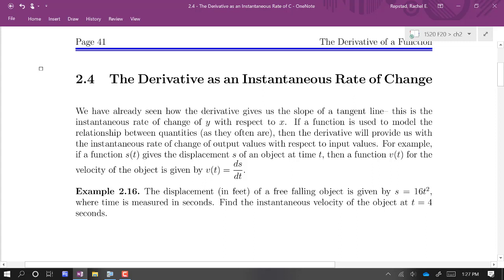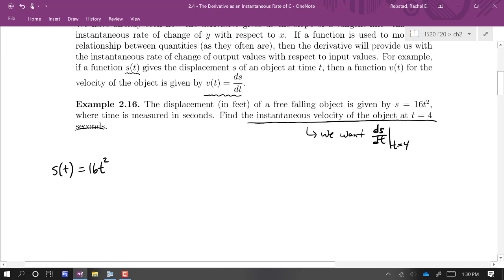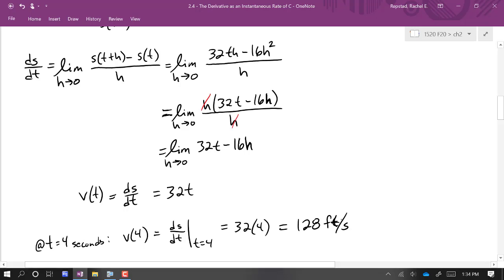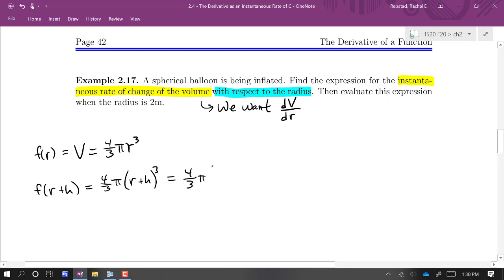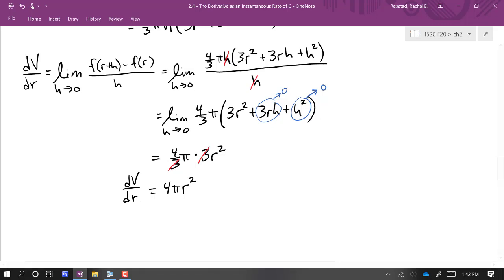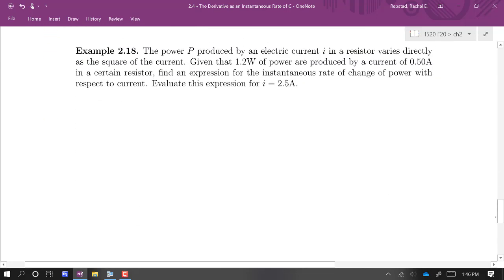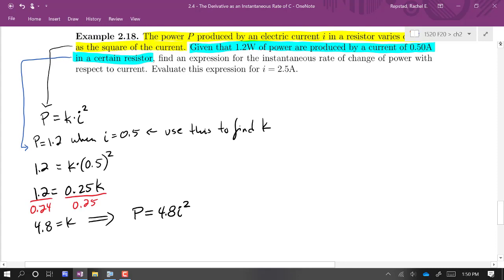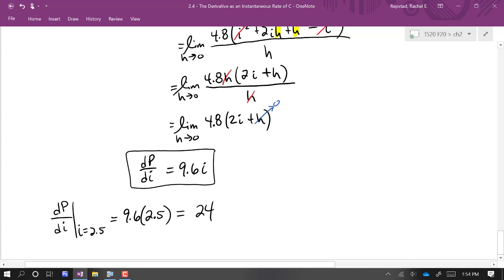MAT-1520 - 2.4 - The Derivative as an Instantaneous Rate of Change